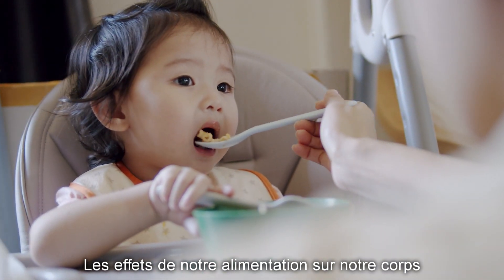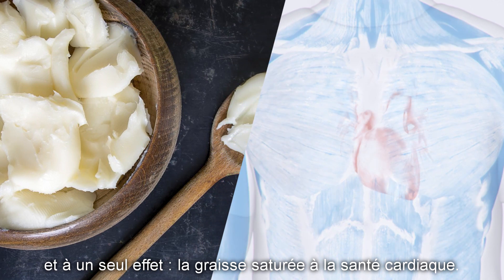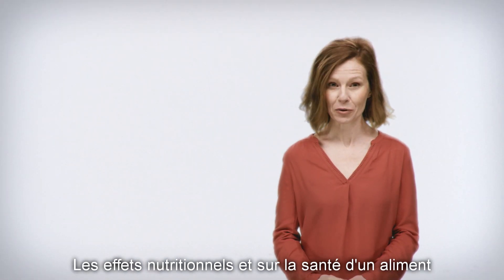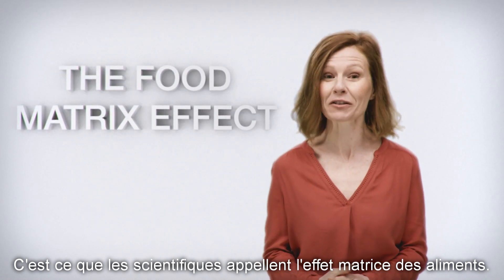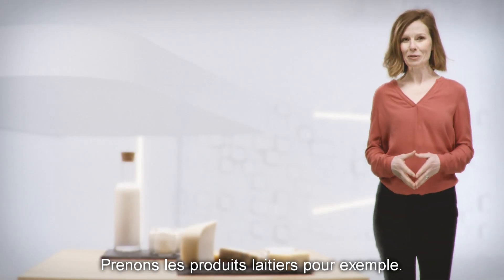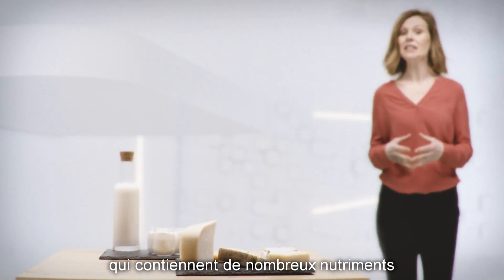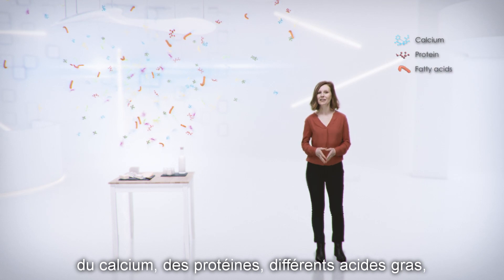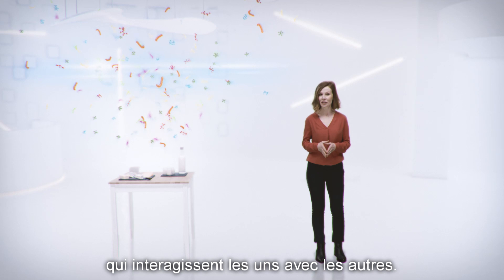La Matrice Alimentaire - L'exemple du lait et des produits laitiers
Qu'est ce que la matrice alimentaire ?

Au-delà des nutriments : une nouvelle approche pour comprendre les effets des aliments sur la santé.

La « matrice alimentaire » décrit un aliment en fonction de sa structure, de sa teneur en nutriments, et de la manière dont ceux-ci interagissent entre eux. Les aliments se composent d'un grand nombre de nutriments différents qui sont contenus dans une structure physique complexe. La nature de la structure physique ainsi que le mélange de nutriments et de bioactifs peuvent avoir un impact sur la digestion, l'absorption et le métabolisme des nutriments, affectant les propriétés nutritionnelles et de santé globales de l'aliment.

Cette vidéo a été créée à l'occasion du webinaire sur la matrice alimentaire le 9 juin 2021 de l'EFAD (European Federation of the Associations of Dietitians).